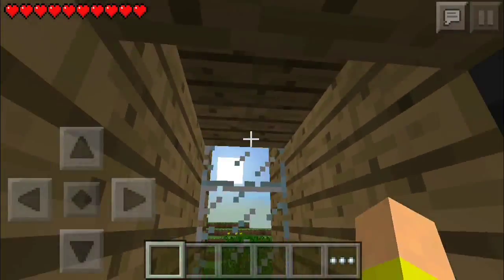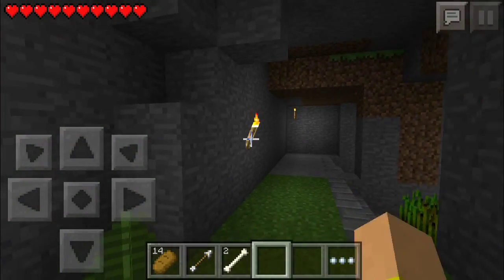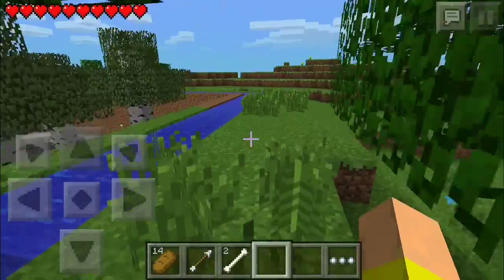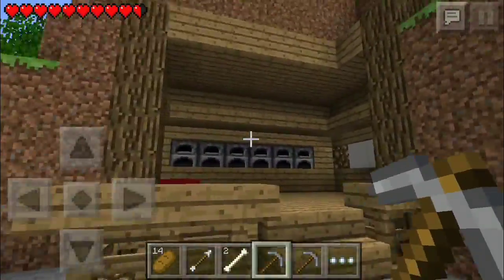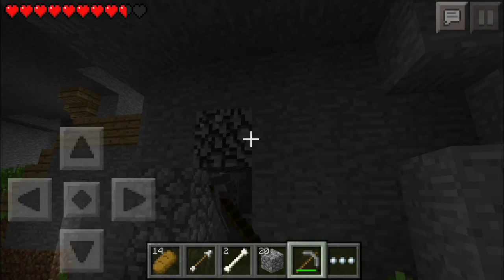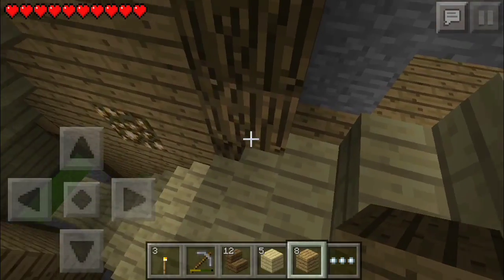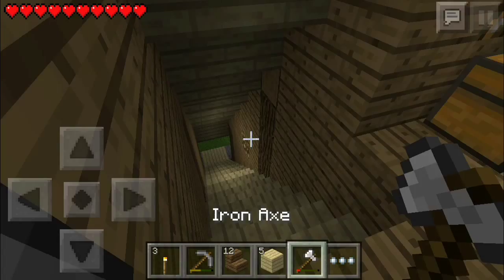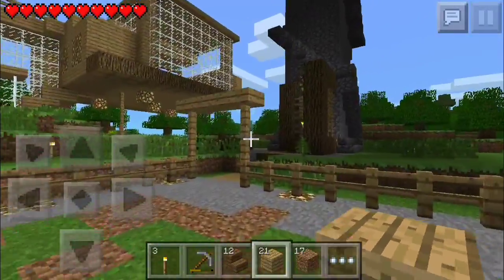Let's Play Minecraft PE | Episode 8 | Mix'n Match!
Leave a like my sweets? Enjoy the lets play! Thankyou guys!

Social Links-

Credits- All thanks goes to endlessgaming5 for all he's done to help me start this channel!